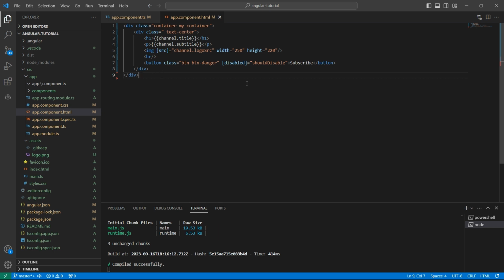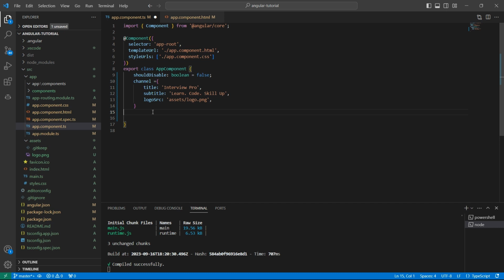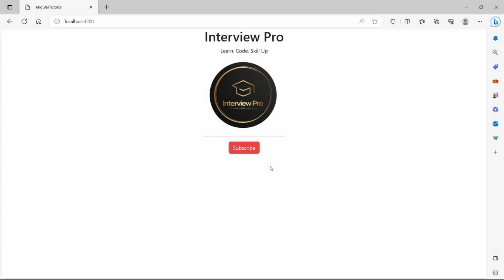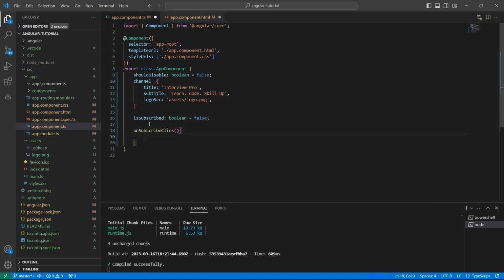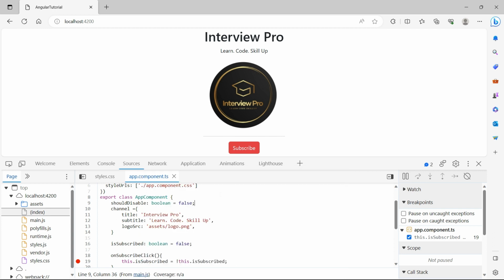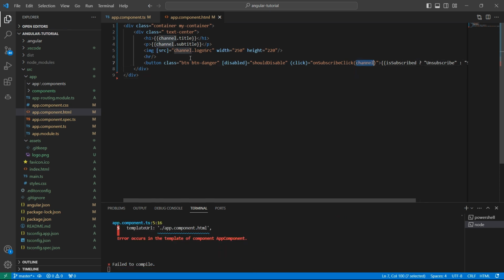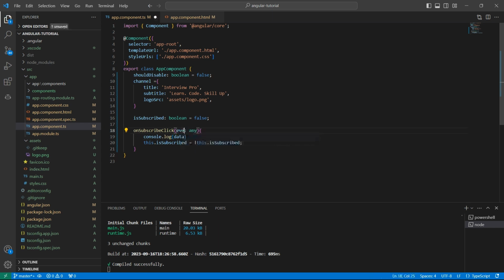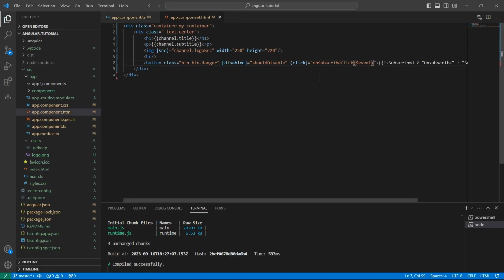[6] Angular 16 | Understanding Events in Angular: Handling User Interactions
🔵 Welcome to our comprehensive guide on handling events in Angular! In this video tutorial, we'll dive deep into the world of events and show you how to make your Angular applications more interactive and dynamic.

🌟 Events are a fundamental part of web development, and Angular provides a robust and intuitive way to work with them. Whether you want to capture user clicks, respond to keyboard input, or listen for custom events, Angular has you covered.

🛠️ Throughout the tutorial, we'll provide practical examples and code demonstrations to reinforce your understanding. By the end of this video, you'll be equipped with the knowledge and skills to build dynamic, responsive Angular applications that respond to user interactions flawlessly.

📚 If you're looking to take your Angular development skills to the next level, understanding events is crucial, and this tutorial is the perfect place to start.